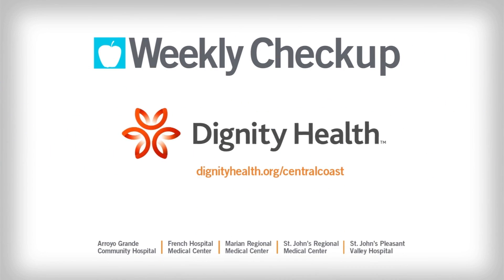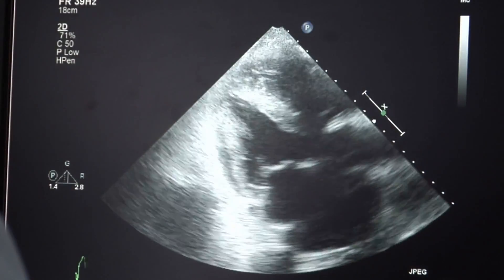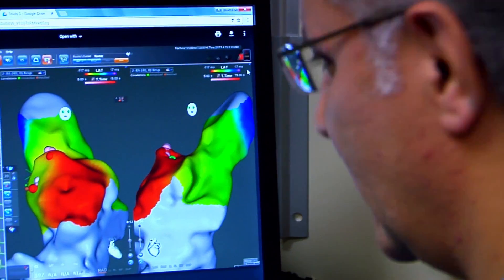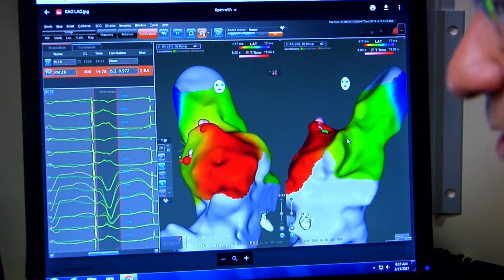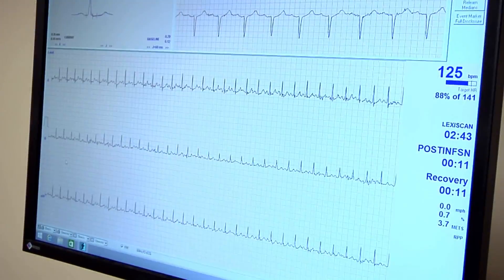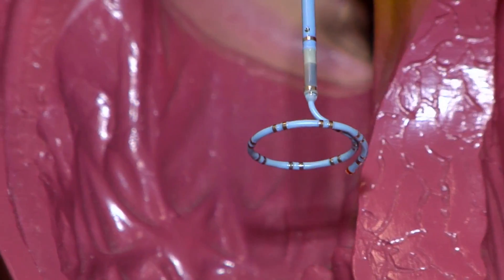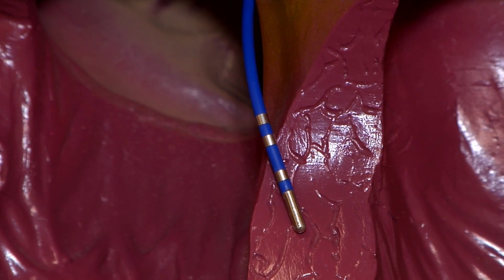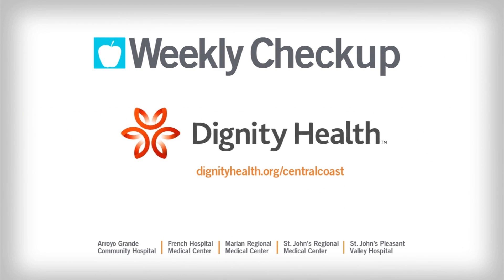Catheter Ablation for Ventricular Ectopic Beats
Ali Sovari, MD, Cardiac Electrophysiologist, St. John's Regional Medical Center, discusses the role of catheter ablation.